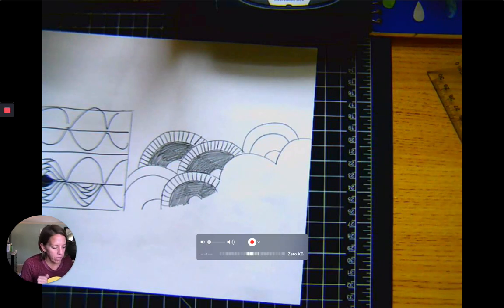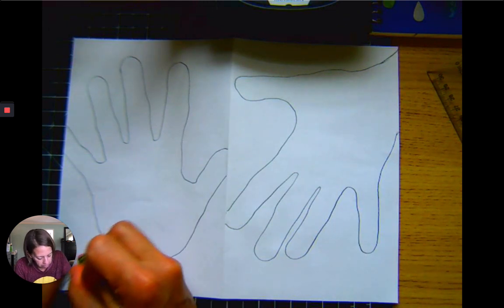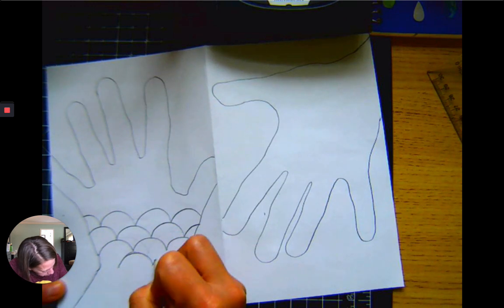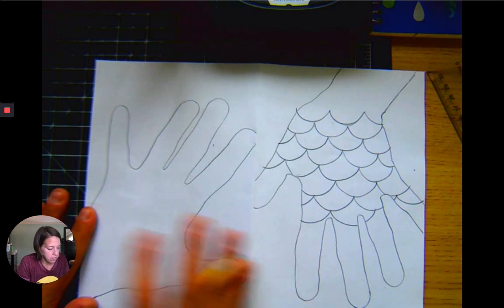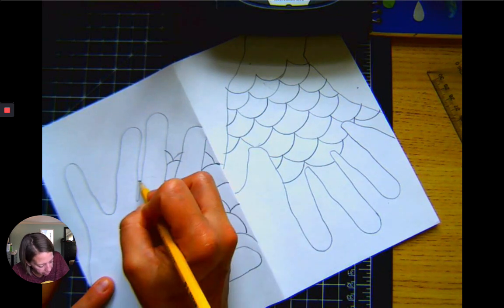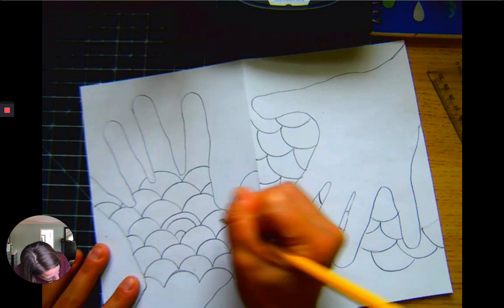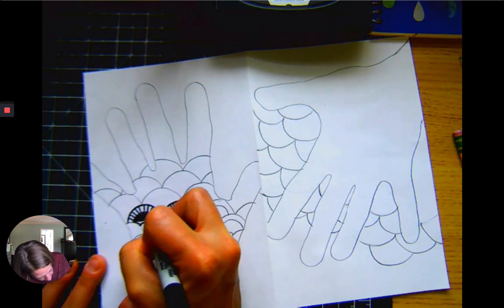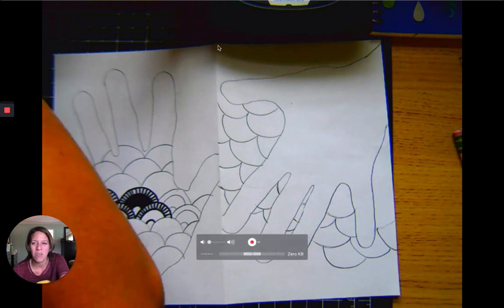Positive Negative Space Zentangle Hands Part 2